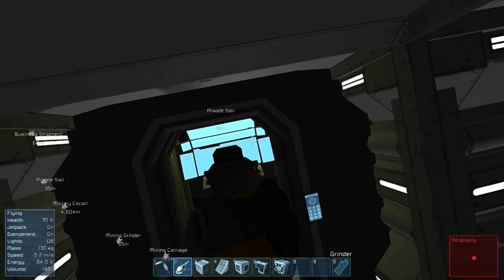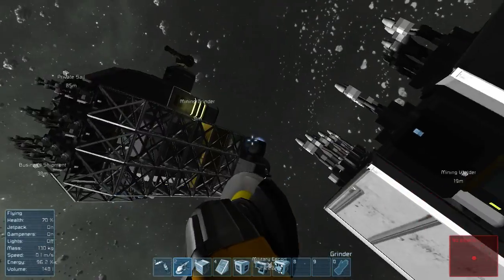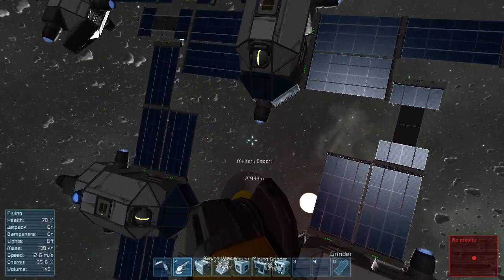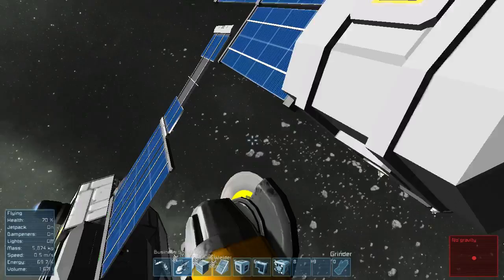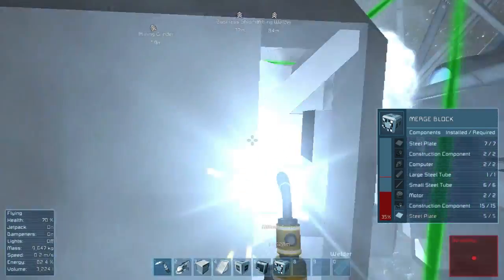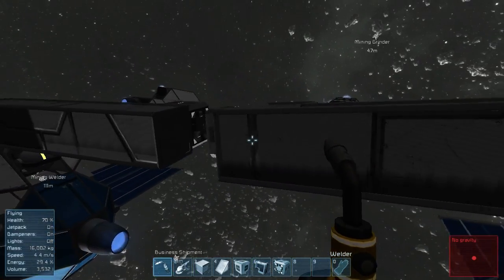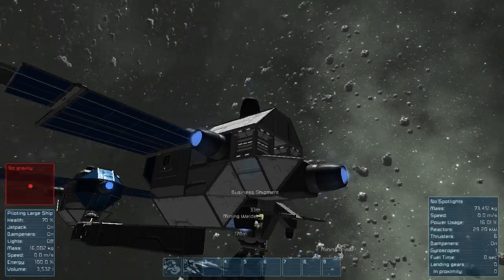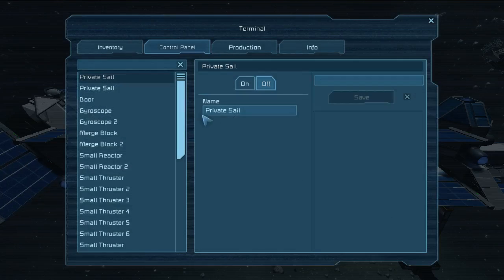Space Engineers (2014) - Empty Space Survival Ep06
New "Merge" block! Where was this when I started!? Basically the whole episode is implementing the new block to start to rig together our private sails into a solar array, but this opens up a lot of new options for future episodes. Because of this, I'm probably going to take some time to mess around in creative and try to figure out the direction I'm going in next, but I'd love to hear your input!

This is my attempt at playing the "Empty Space" scenario in survival mode. That means no starting ship or bases, and no asteroids for other resources. I do turn on shipping lanes, but most ships in the game don't wander around unarmed. We basically have enough energy in our suit for one shot at hijacking a ship before we need to recharge, can we do it?

What is Space Engineers?